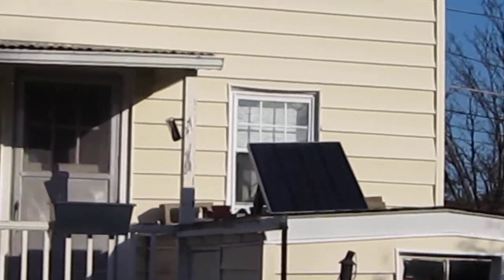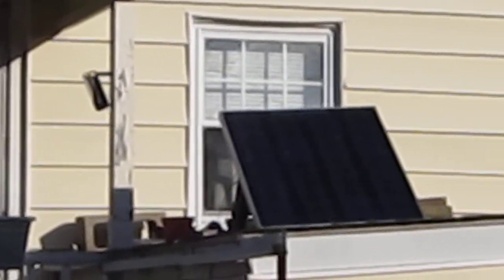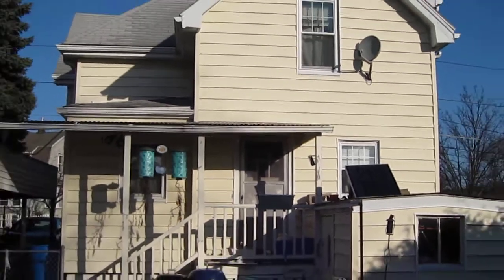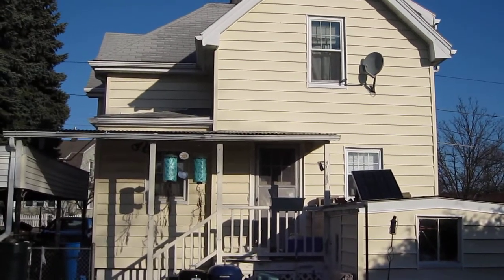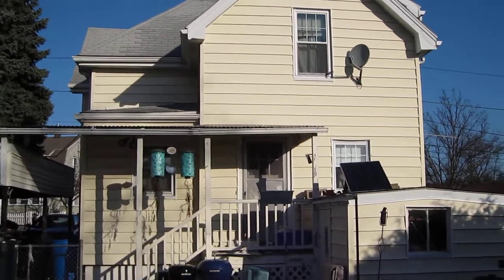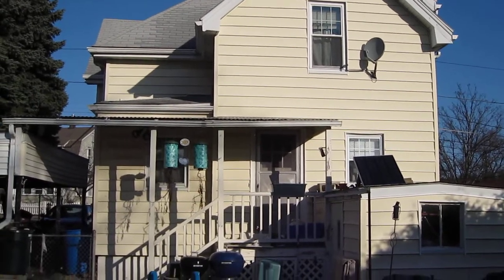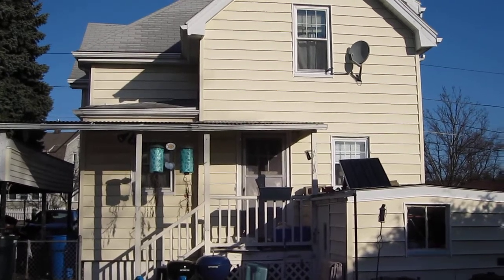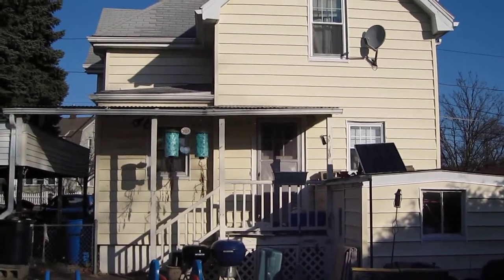My dream to install a solar thermal and PV awning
My dream is to use this wonderful southern exposure on my house to install a solar awning.  The panels nearest the house would be flat plate solar thermal collectors providing for domestic hot water and supplementing our forced hot water heating in the cold New England winters.  The next 2-3 rows of panels would be 3-4 kW of grid connected solar PV and could provide the majority if not exceed our home's electricity needs.  A small piece of the PV would store energy in a battery bank and provide emergency power to the circulator pumps for our heating system so that in the event of a long winter power outage, we would still have heating in the home.